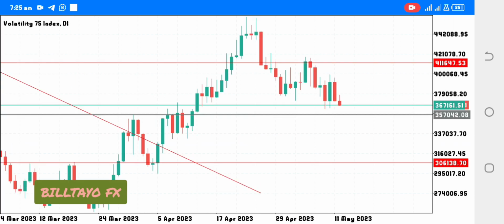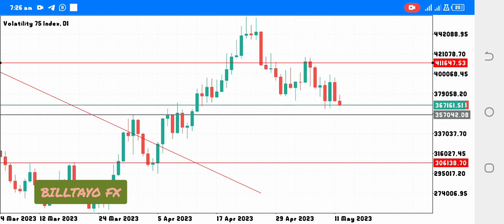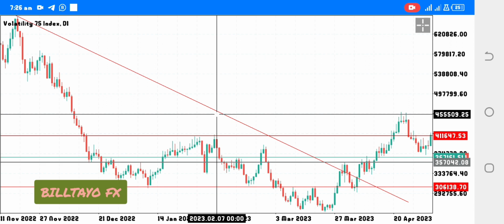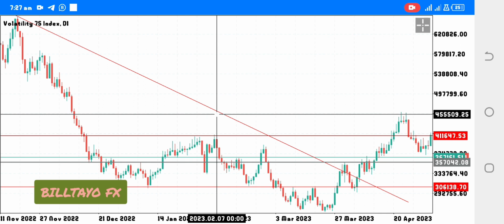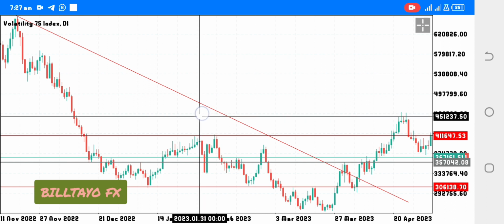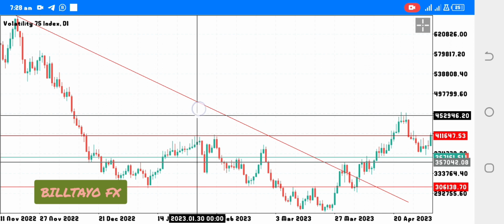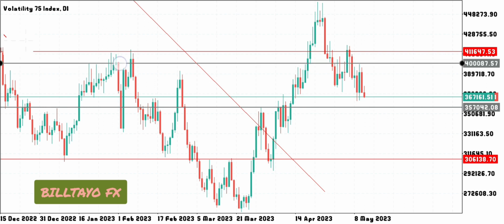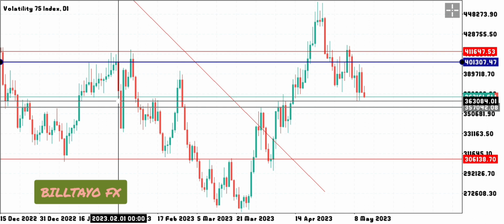Volatility 75 Index Daily FTC Strategy Explained